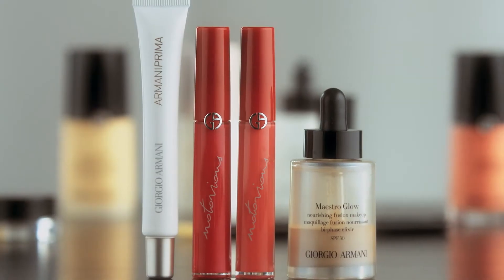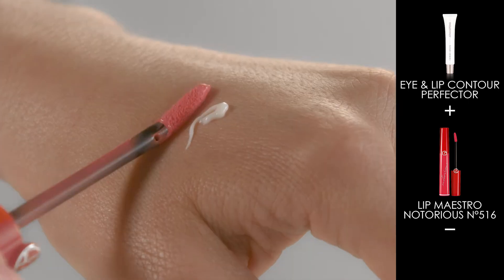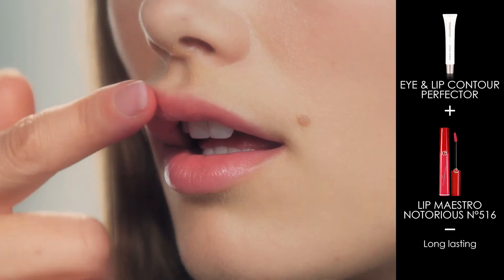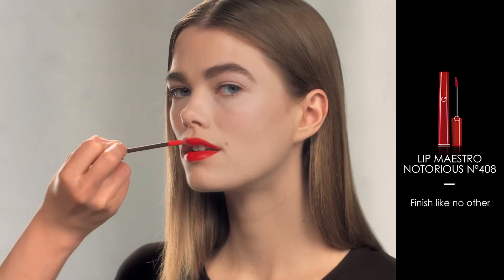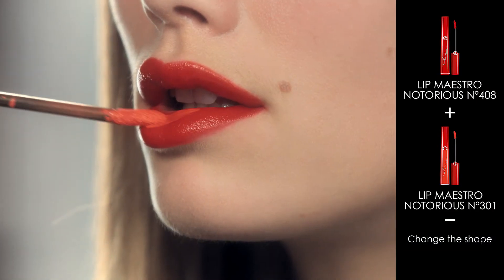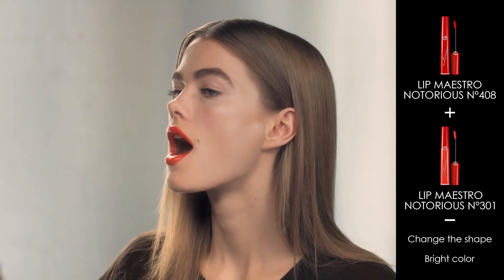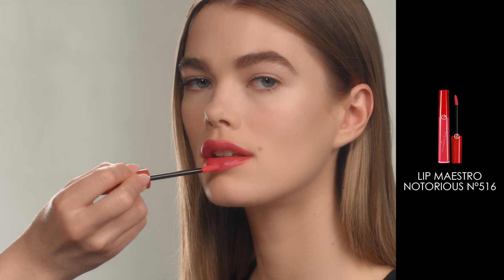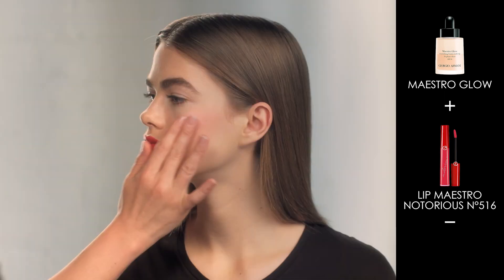Tutorial - Lip Maestro Notorious - How to be Notorious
Lip Maestro, il rossetto star di Giorgio Armani Beauty, si reinventa con Notorious, la nuova collezione di rossetti ispirata al glamour delle star di Hollywood.